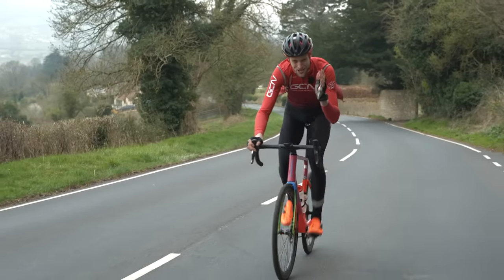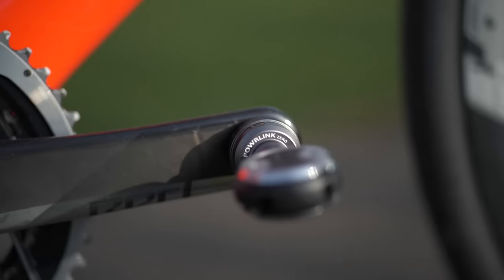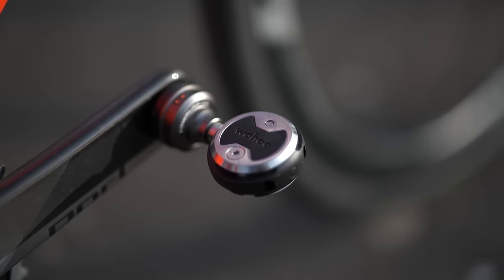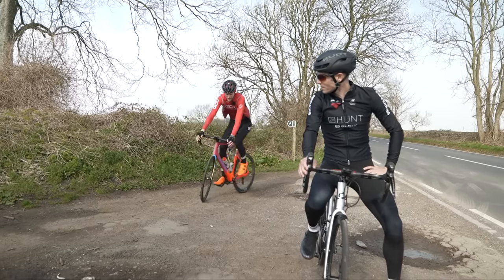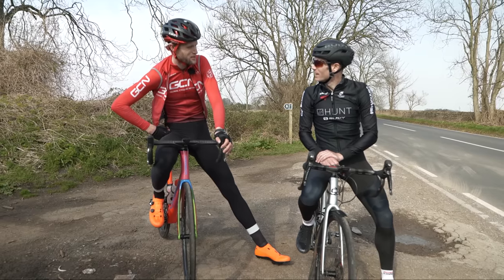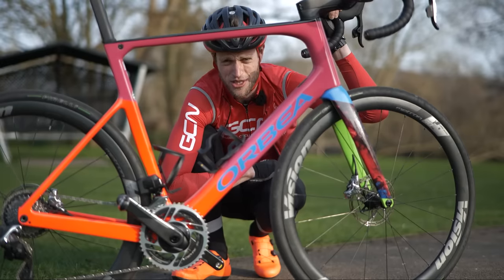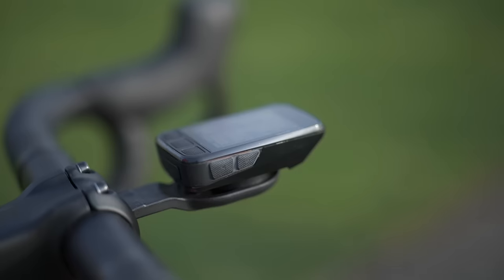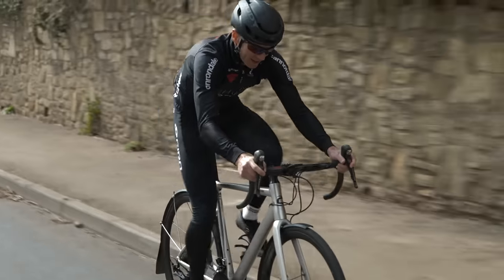Spinning Vs Grinding: What Is The Best Cadence For Climbing?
There are lots of techniques that cyclists use when climbing. Chris Froome, for example, prefers to spin a smaller gear up climbs, whereas someone like Jan Ullrich is famous for always grinding a big gear. Joined by Andrew “The Twig” Feather, we tried out Wahoo’s new POWRLINK ZERO dual-sided pedals to test which is more effective: spinning or grinding.

Are you more of a spinner or a grinder? 💬

📹 New Wahoo Powrlink Zero Pedals | First Look!

Murmansk Underground - OTE
Windy Day on the Beach - SOOP
Hemisphere - Ooyy
Photosynthesis - Lagua Vesa
jewels - bomull
Destiny Rising - FormantX
Dawn Wall - Def Lev
In the Cooker - Daniel Fridell.
Granny Dance - Scoobadive